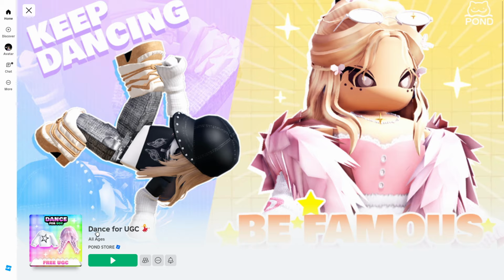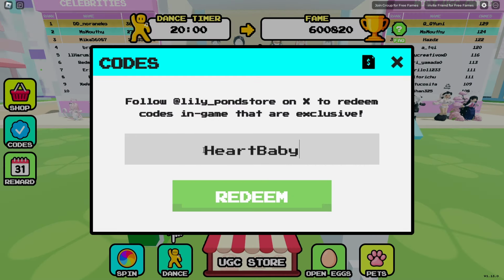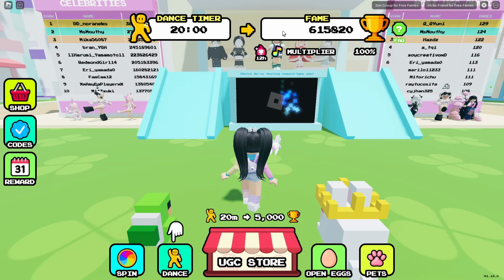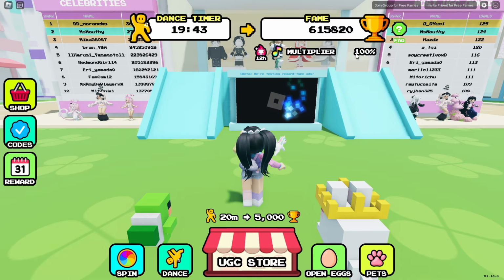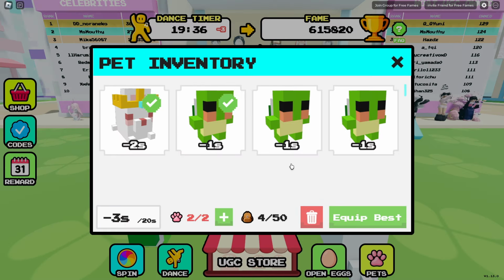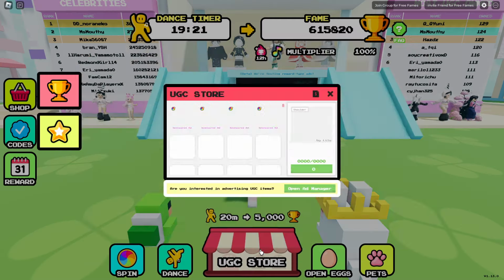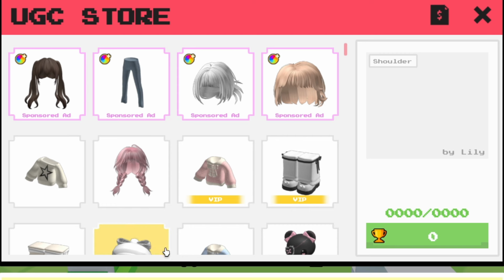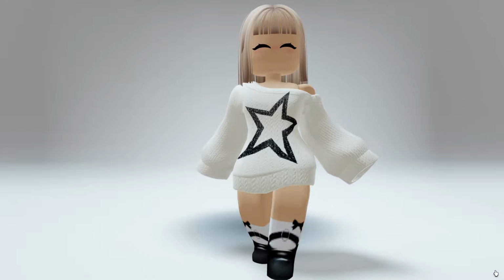GET THIS *FREE* OVERSIZED SWEATER & PINK HAIR NOW!! 🥰 ROBLOX FREE UGC